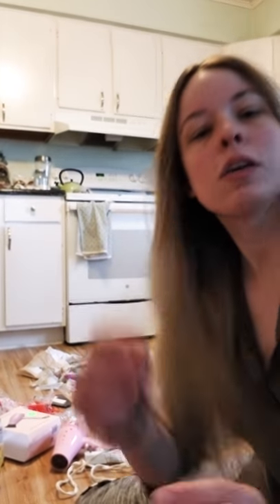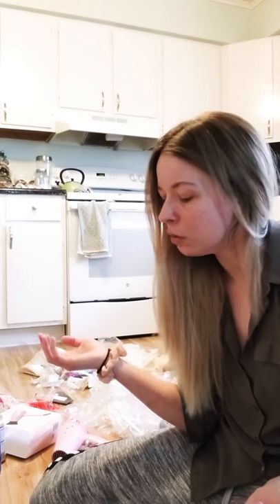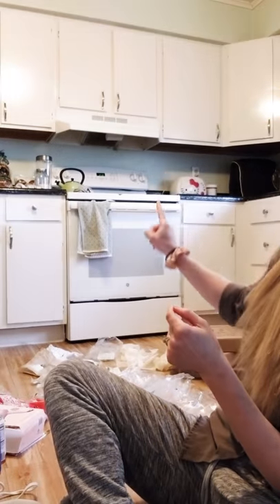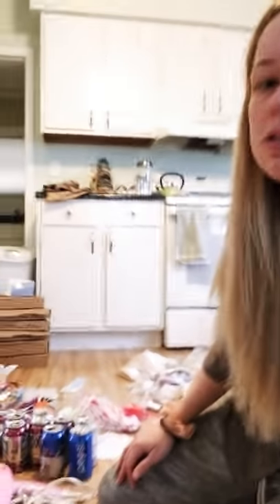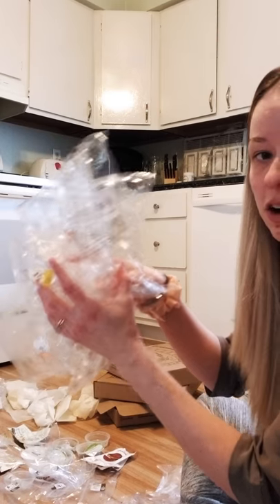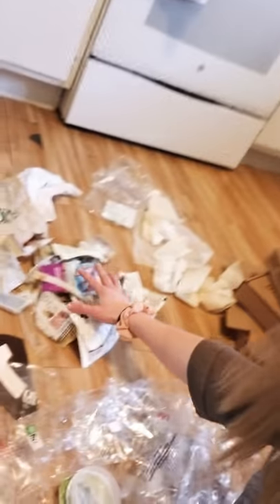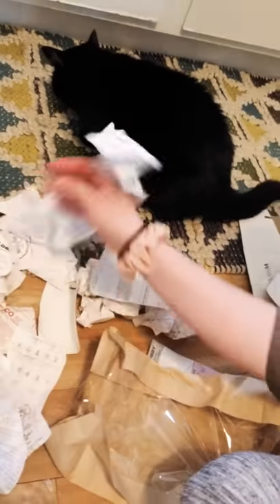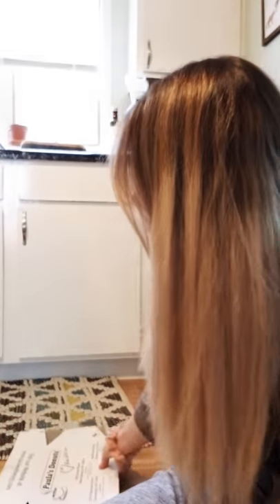FUTURISTIC FEBRUARY RESULTS!!!!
So excited to post a video of my results from my 1st futuristic February. Hope you guys enjoy and that it inspires and motivates you to become more environmentally friendly yourself. 😄